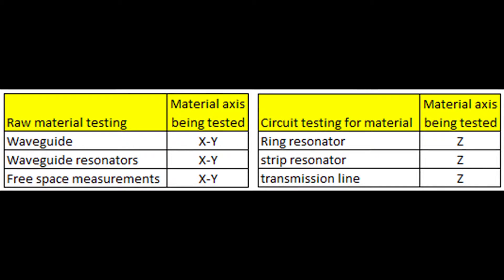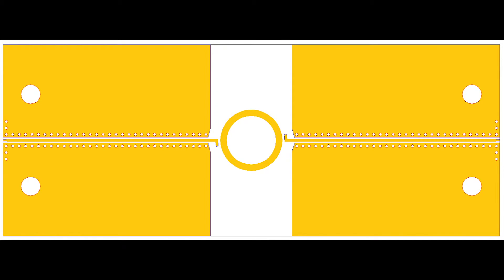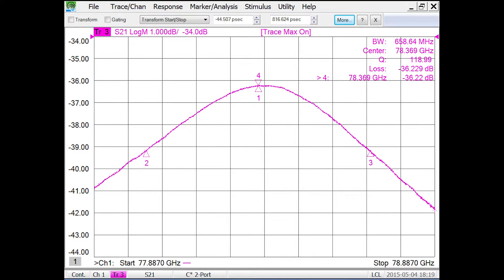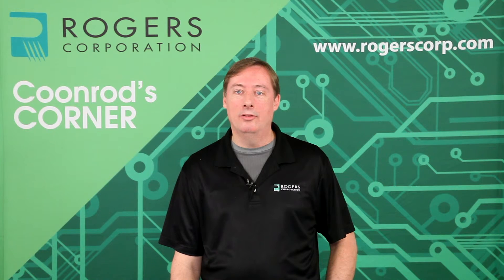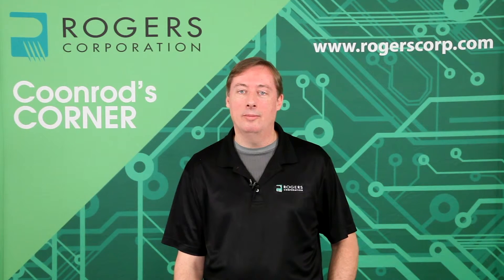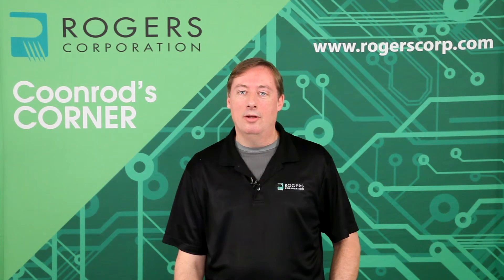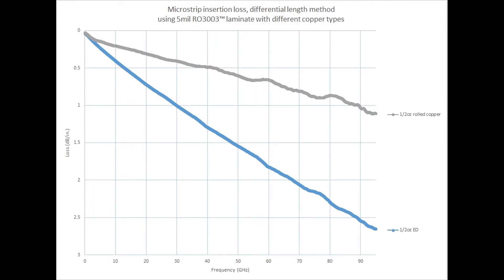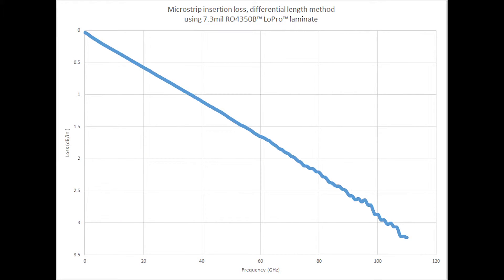Circuit Material Test Results @ 110 GHz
There are several test methods that can be used to characterize high frequency materials at microwave frequencies, however there are fewer test methods which can be used to evaluate materials at millimeter-wave frequencies.   Each of these test methods has their own set of capabilities and limits.  Common test methods which can be used at millimeter-wave frequencies will be discussed and data will be shown with measured results on several different high frequency materials. Some test data shown will illustrate the impact of copper surface roughness as well as final plated finish up to 110 GHz.